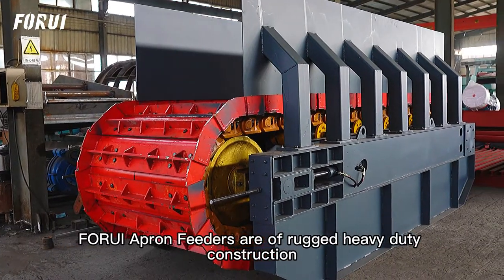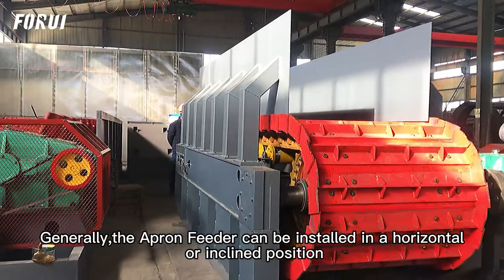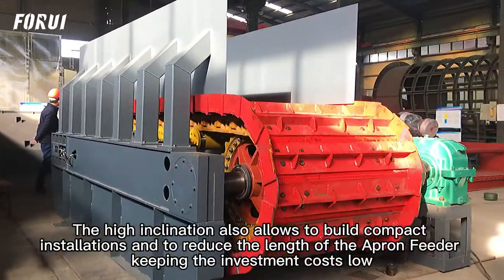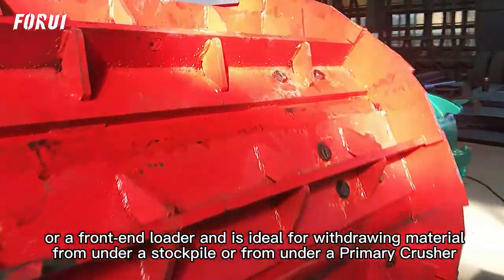Forui Apron Feeder for Iron Ore, Coal, Lime, Mining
Apron feeders are generally used to feed quarry rock into a primary crusher. They are of heavy-duty construction to take the shock from rocks dumped directly on them. To cushion the blow of material dumped on the feeder, a large hopper may be used to receive the dumped loads. The apron feeder consists of a series of overlapping pans or plates that form a continuous chain like a conveyor belt.

Our equipment is efficient, cost-effective, and can turn you a profit in minerals within a short period of time.